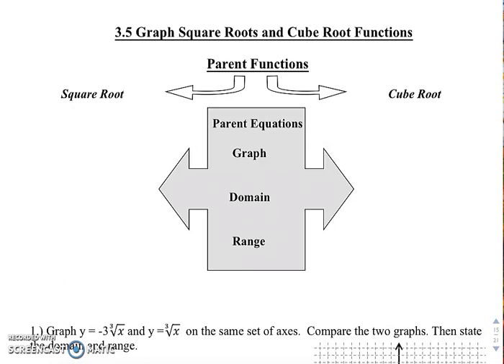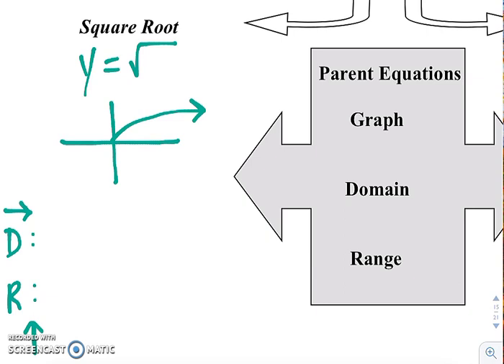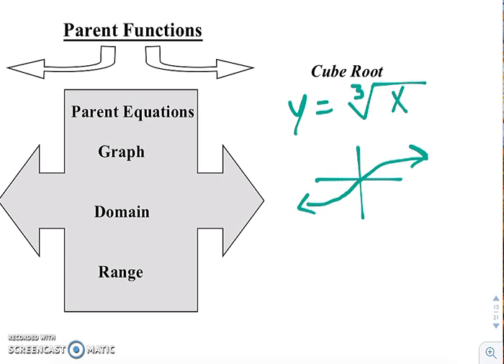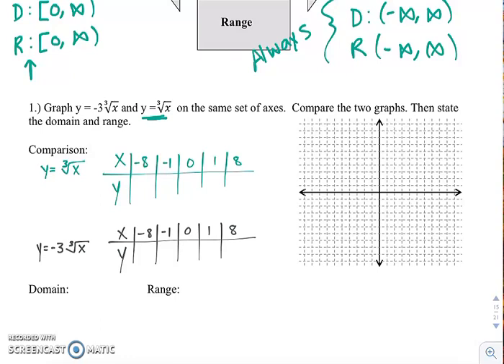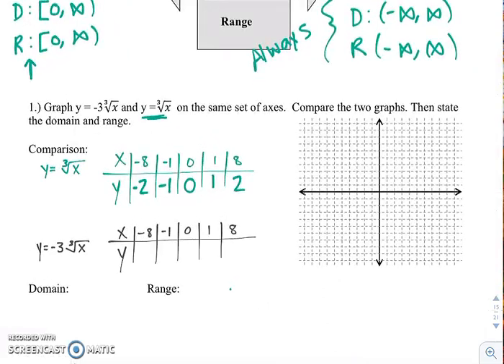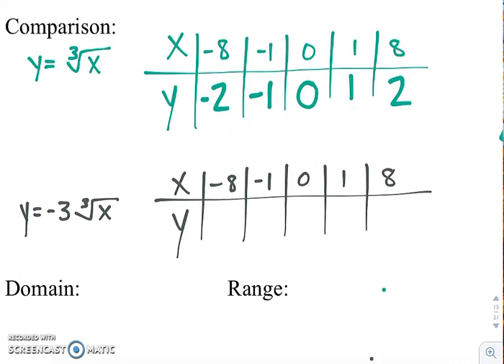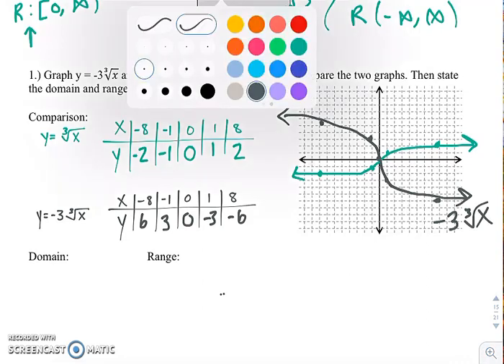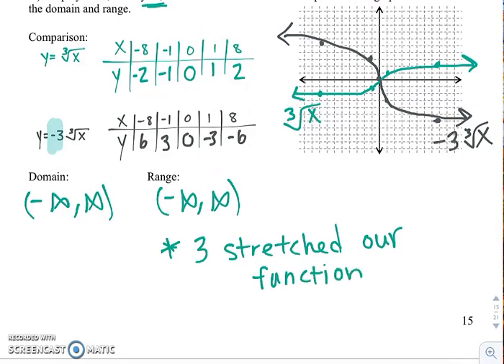Intro to Square and Cube Root Functions (Hon)